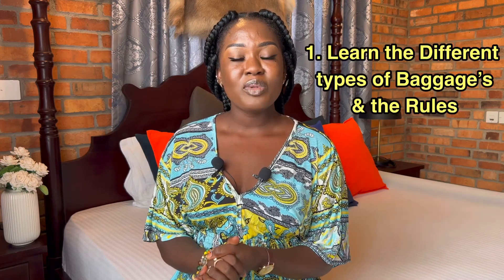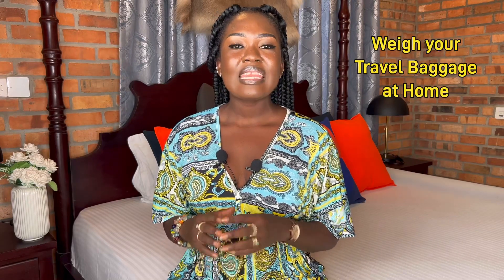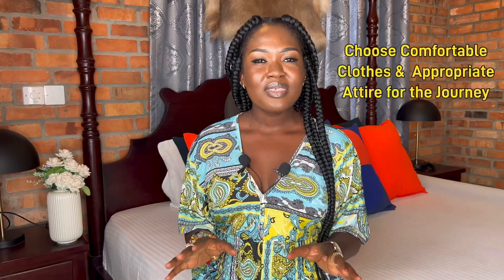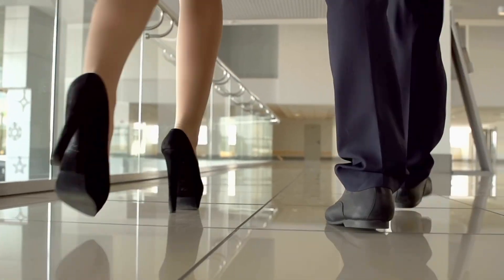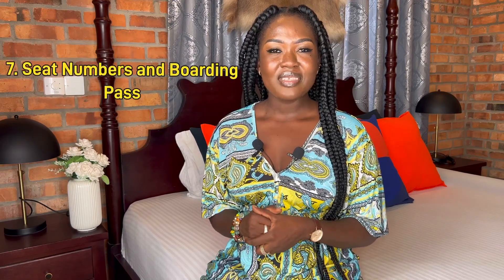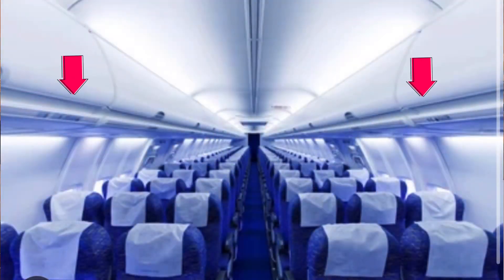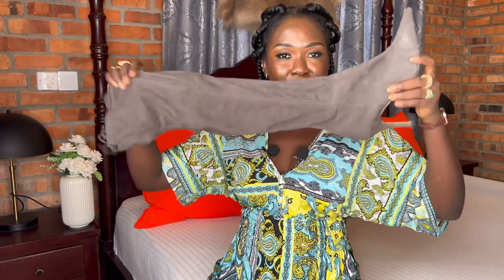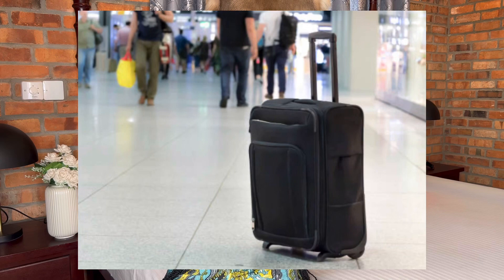10 Things to Help you Navigate the Airport as a First Time Traveler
Hi everyone, welcome back to my channel, in todays video i am showing you the few steps and guide that will help you navigate yourself at the airport as a first time traveler.